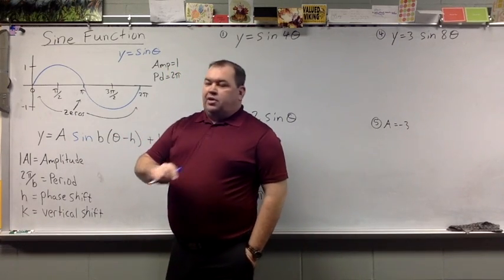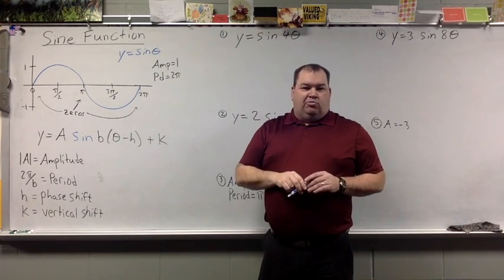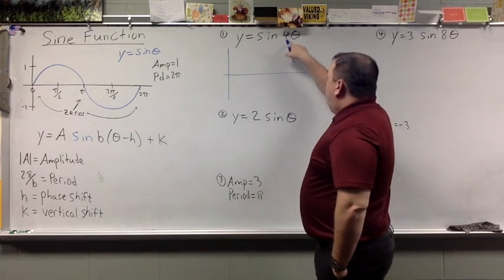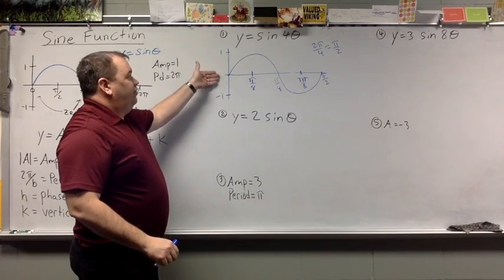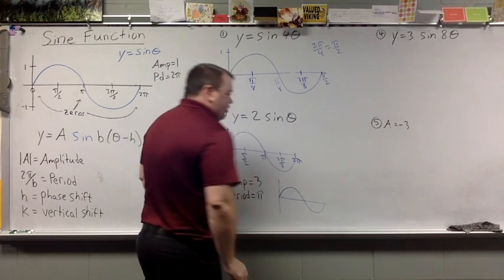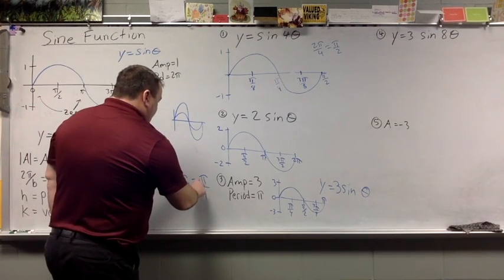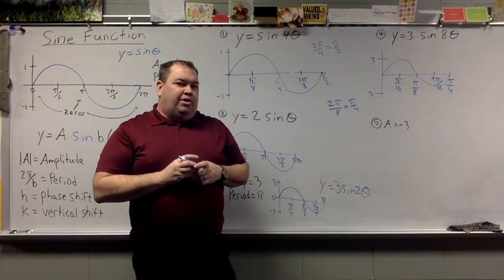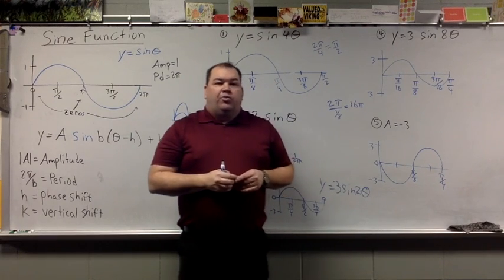The Sine Function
An introduction to sine curves including the characteristics of amplitude and period.